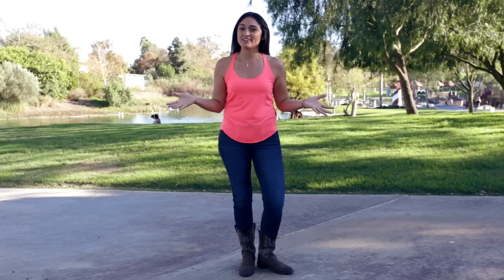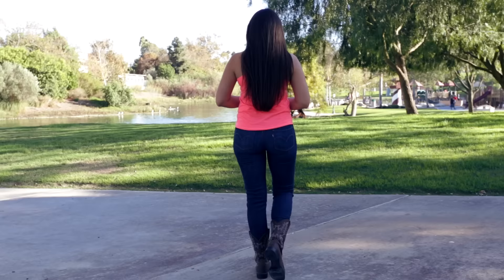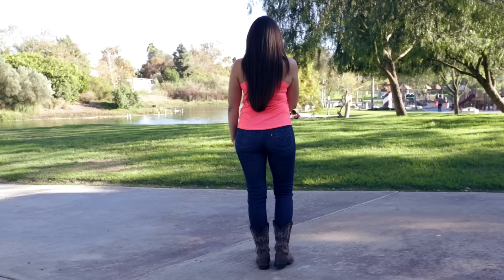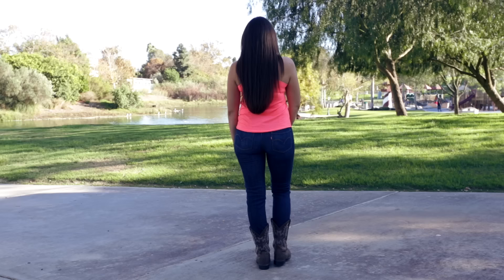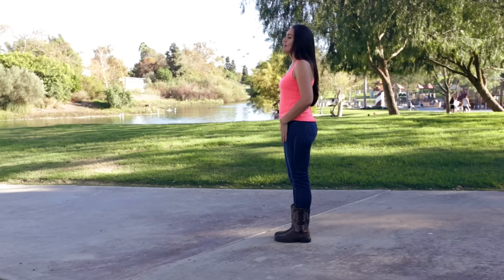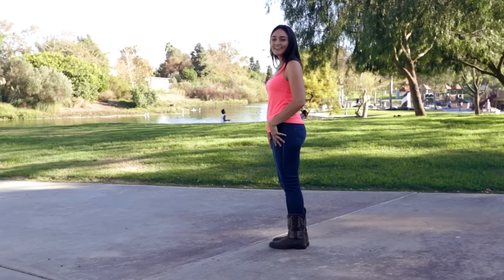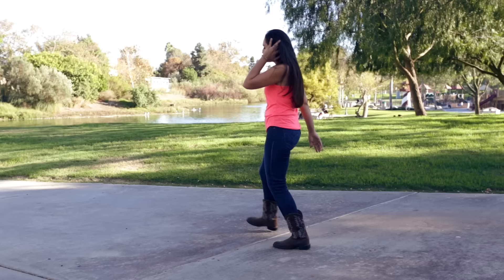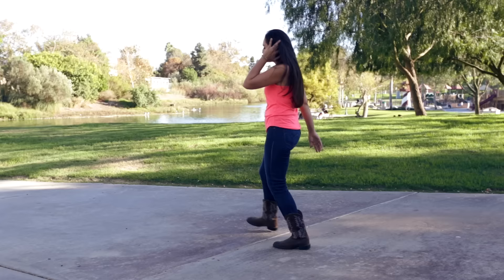Beginner Line Dance Lesson - Cowboy Hustle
Check out the very first video of our instructional line dance video series! We are starting out with basic dances (which are perfect for beginners) and will be adding line dances of all levels (as well as two-step videos) in the weeks and months to come!

Coral Rodriguez teaches the Cowboy Hustle beginner line dance
32-Count, 4-Wall  (no tags, no restarts)
Choreographed by: ?

Song - original is "Better I Don't" by Chris Janson
Thanks to Southern Caliber for the music!